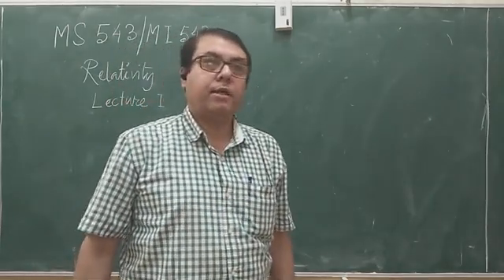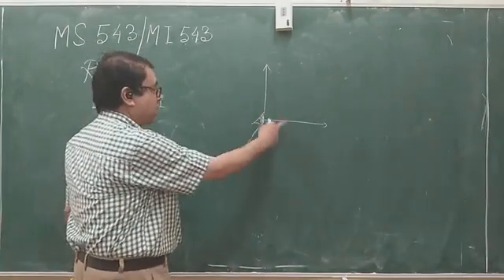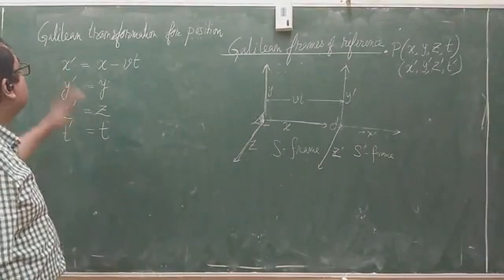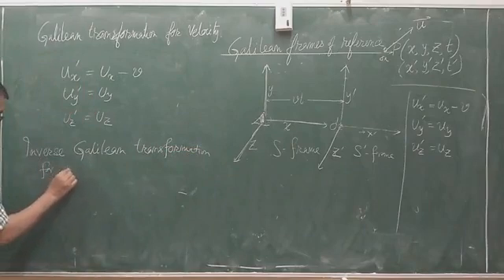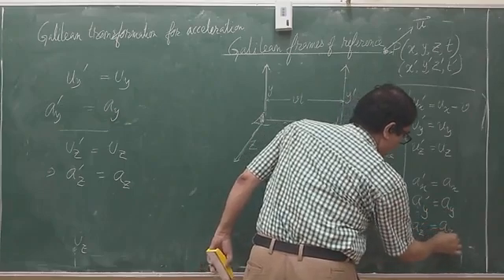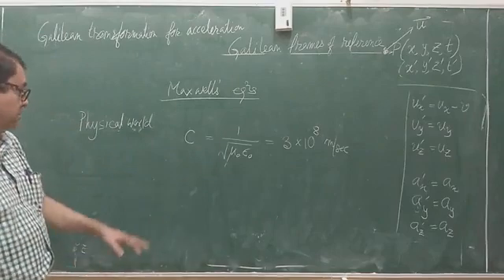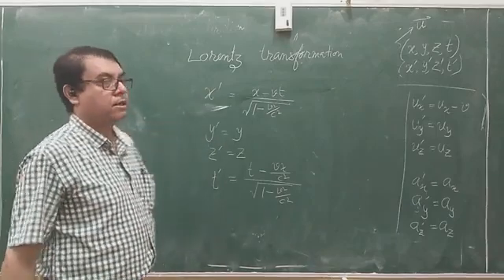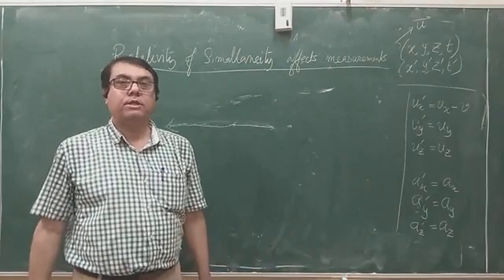Relativity: Lecture 1